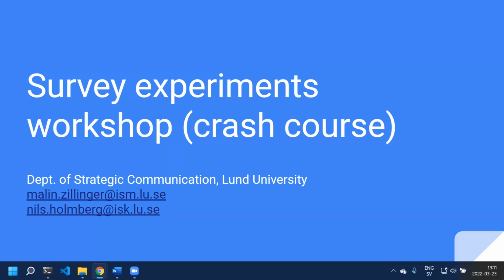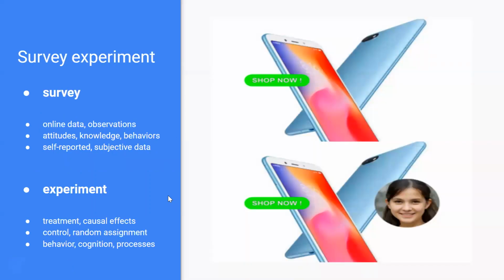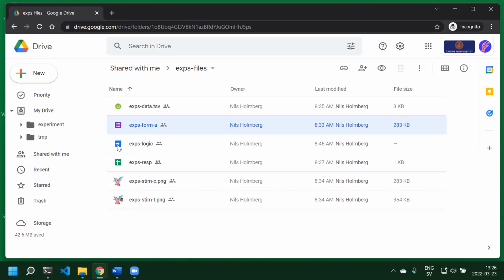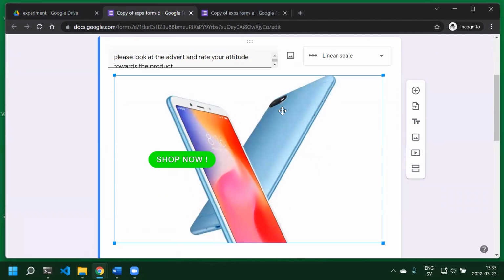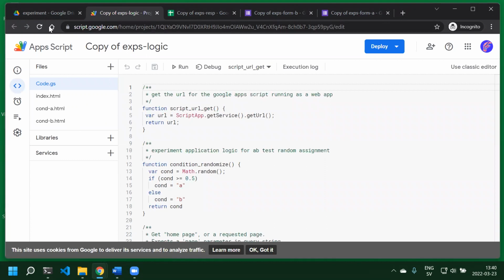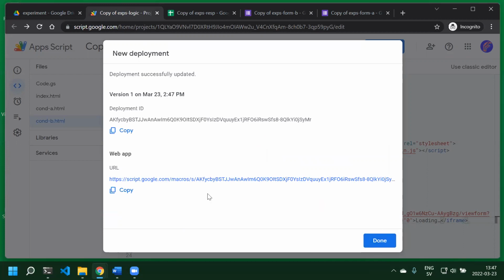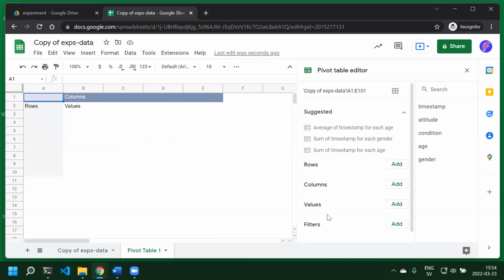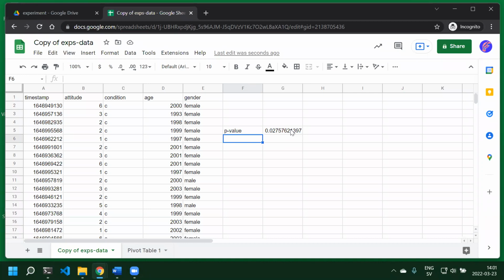create an online survey experiment using google drive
cognitive communication effects, experimental methods, online survey experiment, ab testing

0:00 intro slides
13:15 build experiment
38:52 analyze data